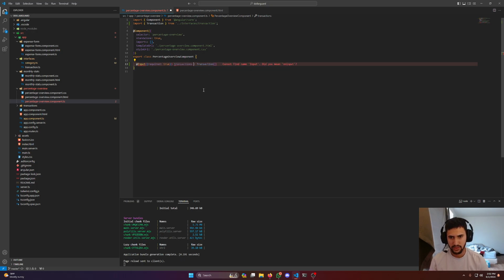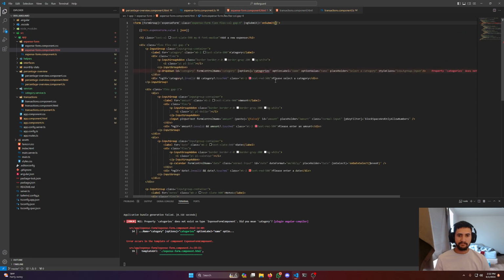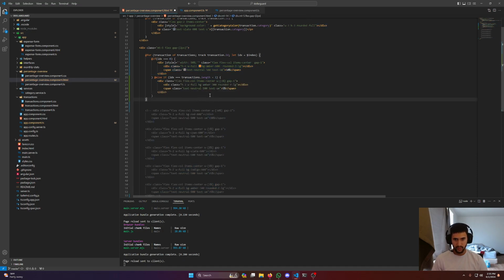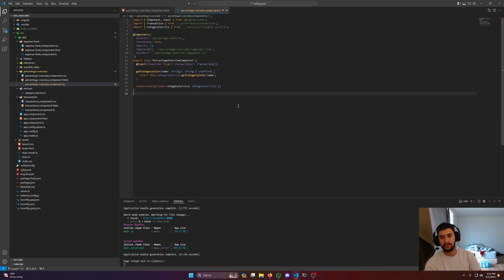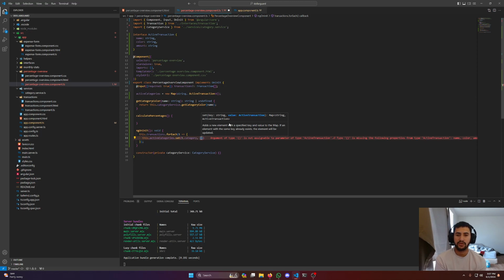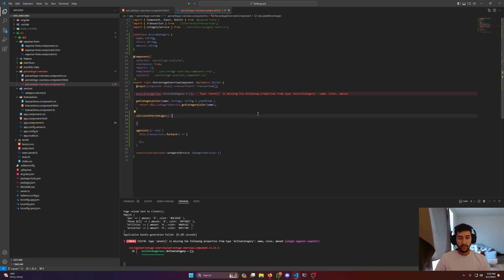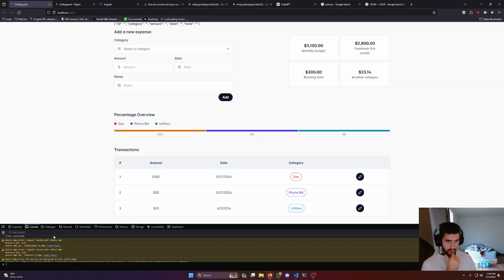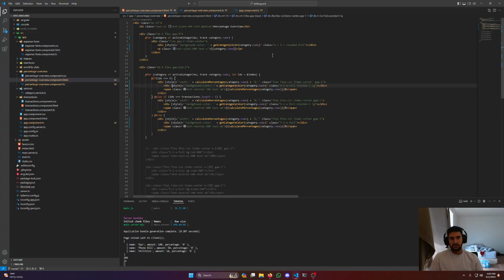Day 10 of creating a web application to learn angular | Dollarguard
Big milestone: Dollarguard can now dynamically generate the percentage overview section based on the current transactions. Implementing stuff without worrying about performance issues is sometimes hard if you're used to looking at the bigger picture. No tailwind issues THANK GOD!